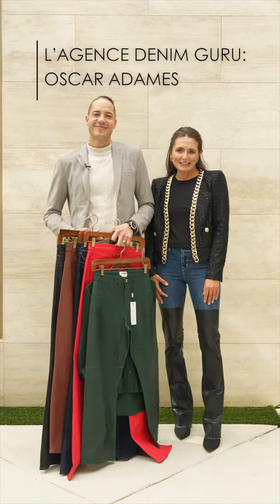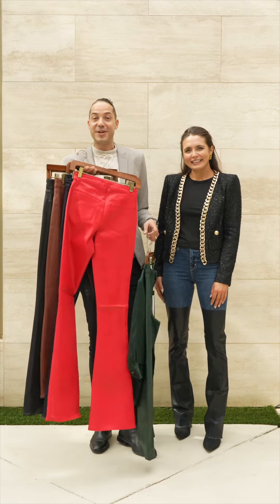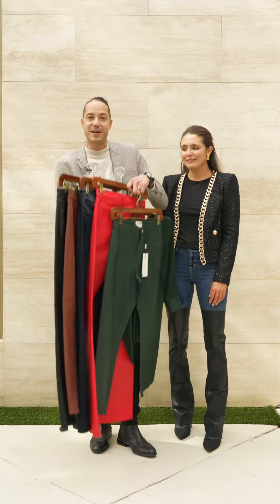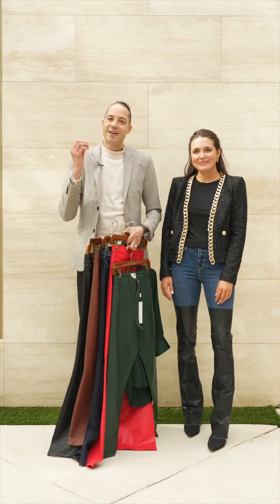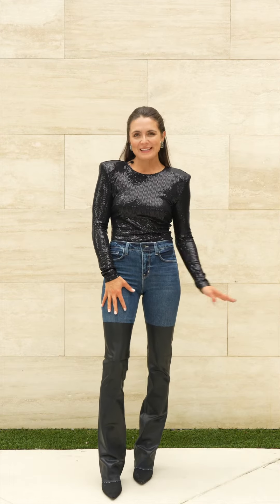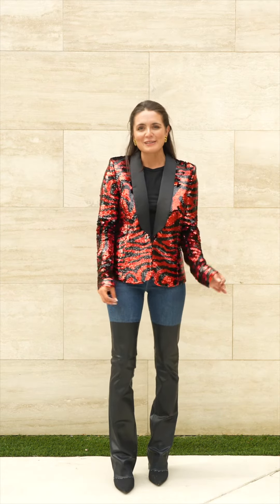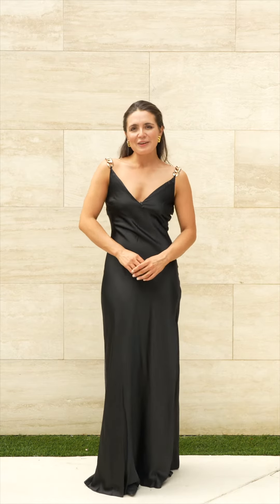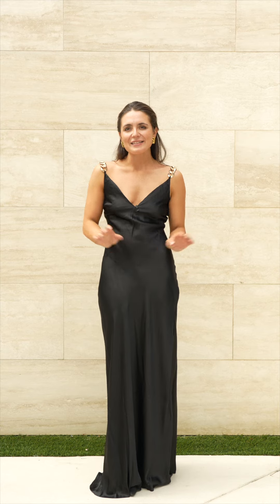L'Agence FW23 Trunk Show at Gwynn's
The day has finally come!🖤
Shop an extended selection from the @lagencefashion fall and winter collection today and tomorrow at Gwynn’s.